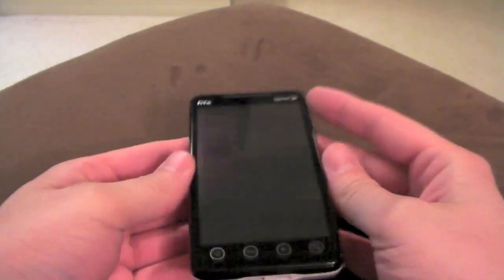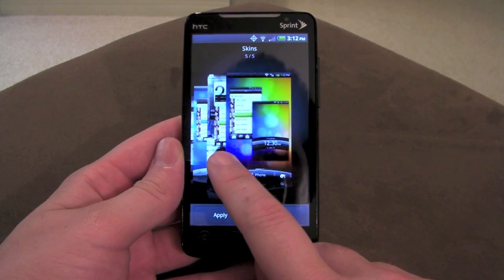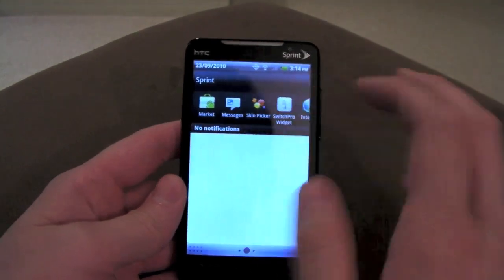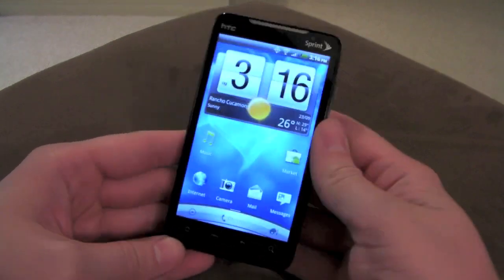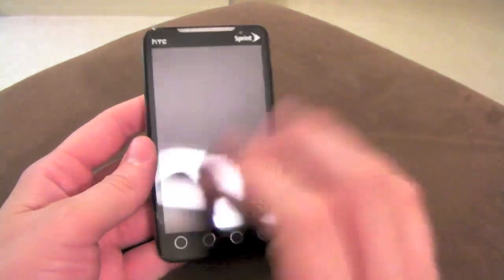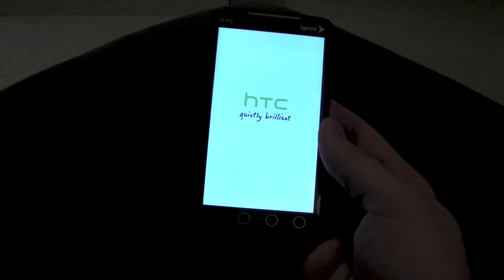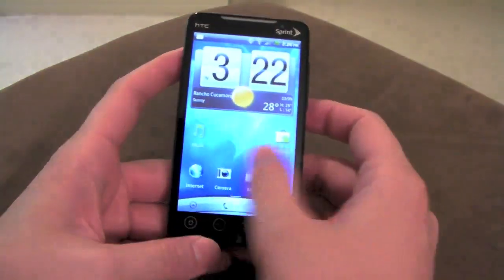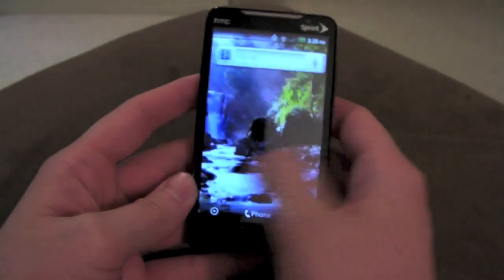HTC's NEW Sense UI (Coming soon to Evo 4G, Droid Incredible, Desire HD)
HTC is completely revamping their Android Sense UI to a whole new level. What started out as a merely a skin on top of Android is now turning into a whole new level of service with all of your phone's media, texts and data being backed up to their soon to be released HTCSense.com.
I've always been a fan of Sense since day 1 and it was the reason I went through with rooting my G1 in the first place. I know there has always been a lot of criticisms when it comes to Sense and it definitely isn't without its naysayers. Whether you are a "Sense Hater" or not, I think HTC has been proving themselves in not only firmware updates but by continuing to enhance the user experience. Out of all other companies, I feel like HTC is listening. Now, with the addition of themes, super-quick 2 second boot time and the new HTCSense.com, I think Sense is better than ever and definitely pushing the Android OS further.

In this video I'm using a port of the Desire HD ROM that was given to us from @IncredibleDoes on Twitter and XDA. Although buggy, I'm using the ROM to give people a taste of what to expect from HTC Sense in the coming months. I cannot wait until we see this official update from HTC!

for giving Evo users this port.